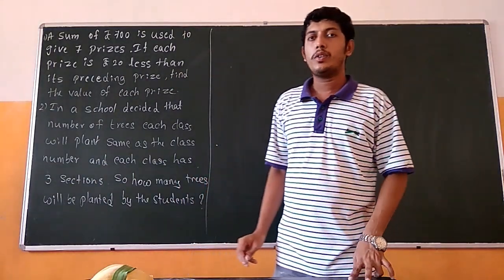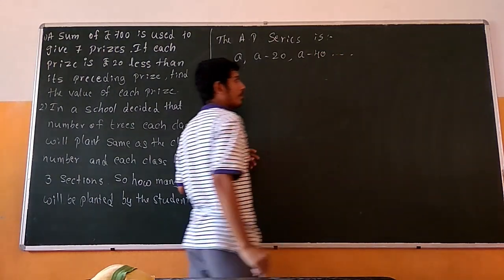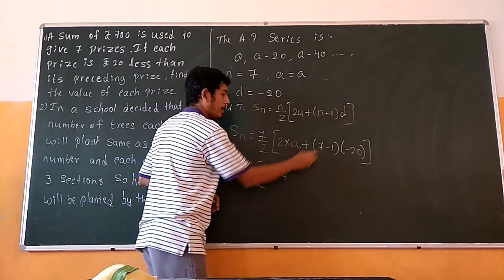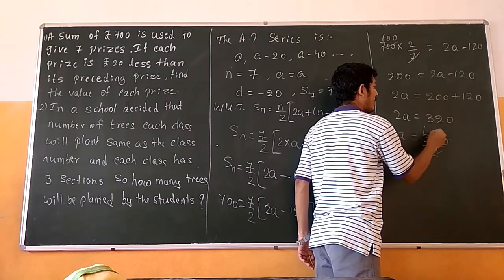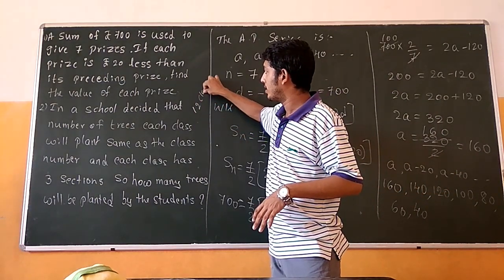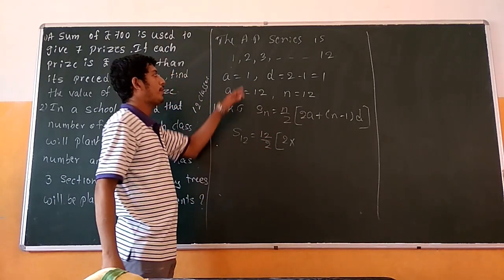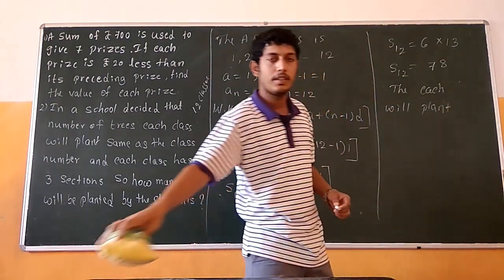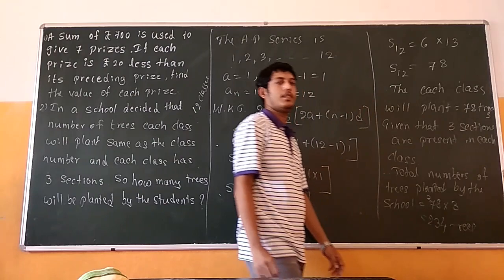Class 10 || ARITHMETIC PROGRESSION Part 19 by SSLC LEGENDS.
ARITHMETIC PROGRESSION Part 19 by SSLC LEGENDS.

1) How to findout sum of n number of terms by using the formula, for that we have to recognize first term , last term , number of terms and common difference.
And then by using the formula we can findout the sum of the series.

2) Similarly we can learn,
If first and last term is given then how to findout number of terms and sum of n number of terms.

To solve this kind of problems we have to findout common difference and by using last term formula we have to find out number of terms and then by using sum of n terms formula, we can findout the solution.